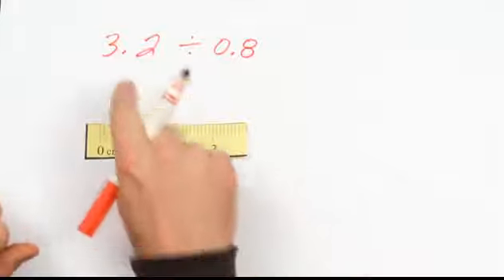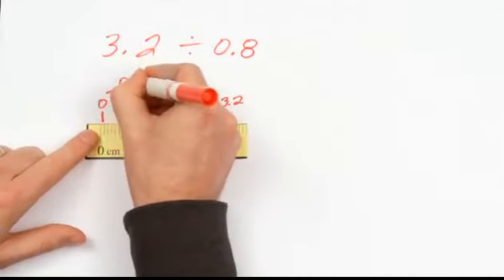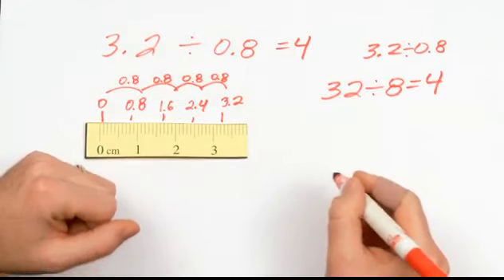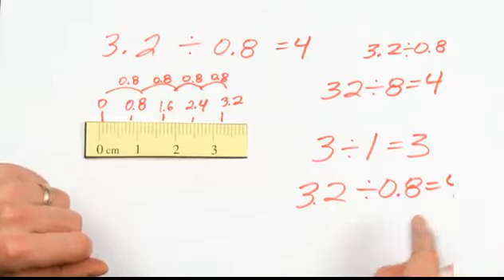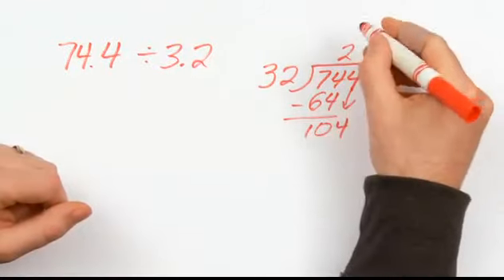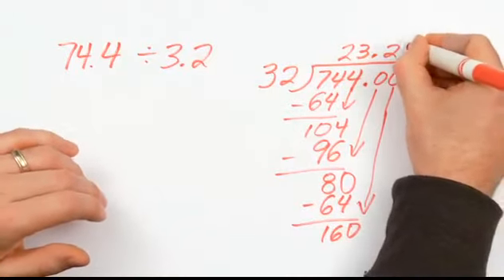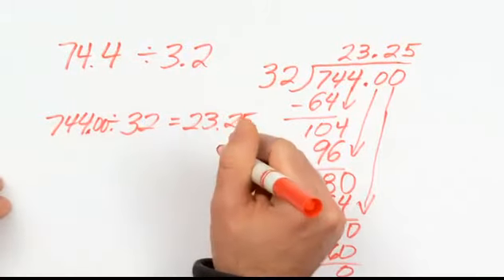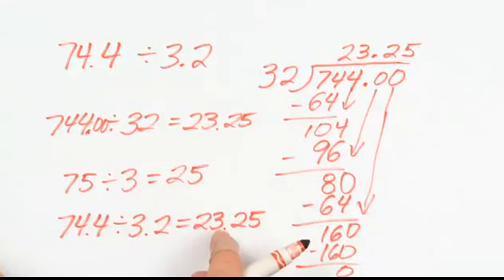4.8 Textbook Lesson - Dividing Decimals